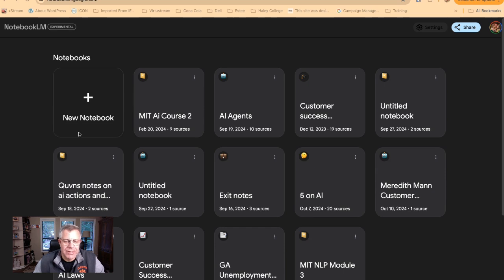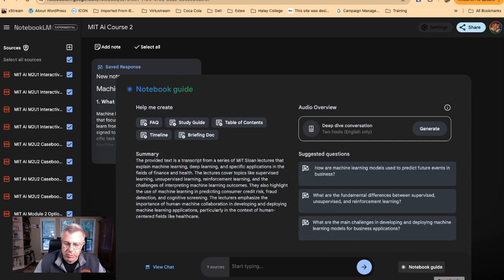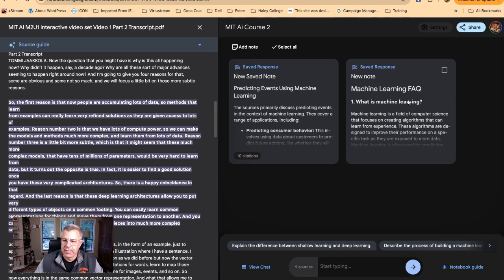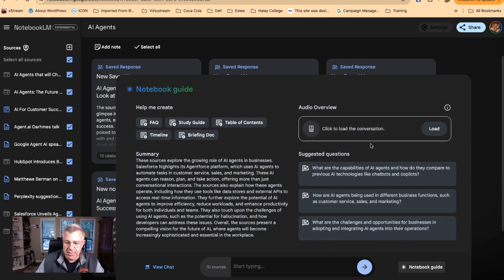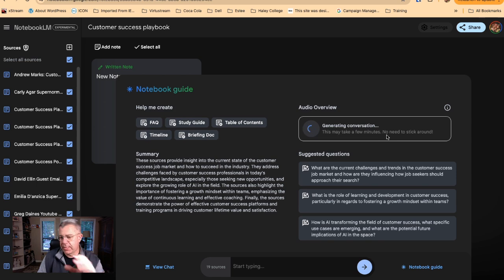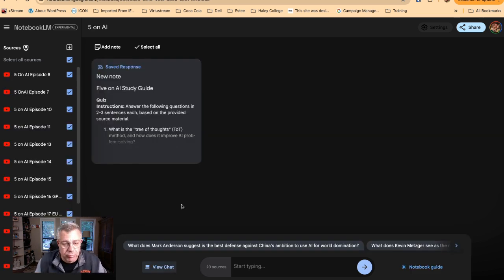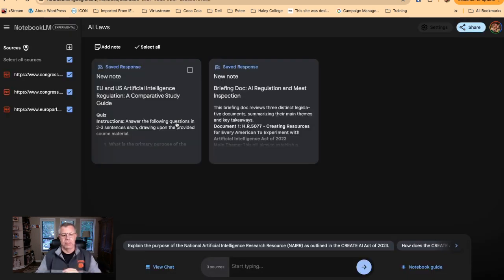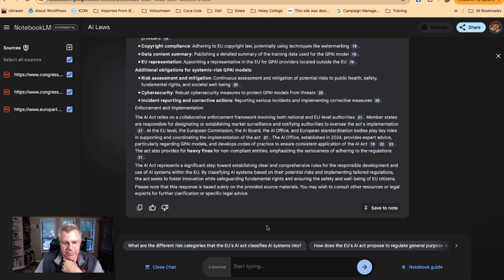Gain Efficiency: Harnessing the Power of Notebook LM - 5 on AI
Exploring Notebook LM: A Powerful Tool for AI-Enhanced Productivity

In this episode of 'Five on AI,' hosted by Kevin Metzger, Your AI Assistant Guy we dive into the functionalities and benefits of using Notebook LM. Kevin highlights how Notebook LM has evolved to allow for up to 50 sources and can automatically generate podcasts. He shares personal experiences using the tool for studying, preparing speeches, and creating content, emphasizing its potential for students and professionals alike. The episode details how Notebook LM can summarize documents, generate discussions, and assist in content creation, showcasing its capabilities in generating detailed and accurate information. Kevin also touches on its use in legal document review and customer success, discussing its application in various fields. Join Kevin as he explores how Notebook LM can enhance productivity and engagement in diverse areas of work and study.

00:00 Introduction to Notebook LM
01:00 Exploring Notebook LM Features
03:07 Using Notebook LM for Content Creation
05:14 Practical Applications and Case Studies
06:49 Advanced Uses and Future Potential
09:21 Technical Insights and Conclusion